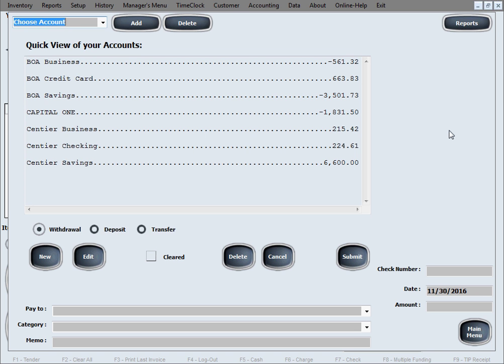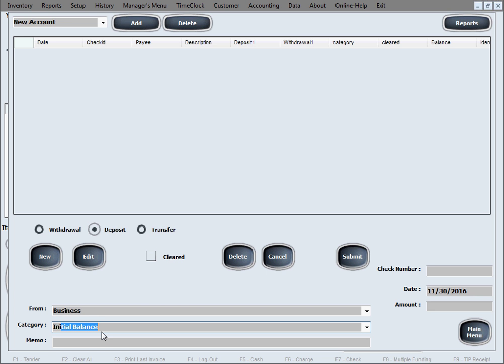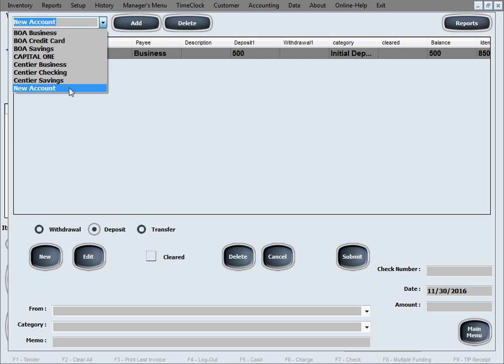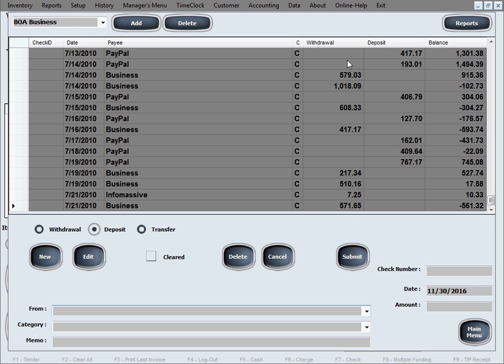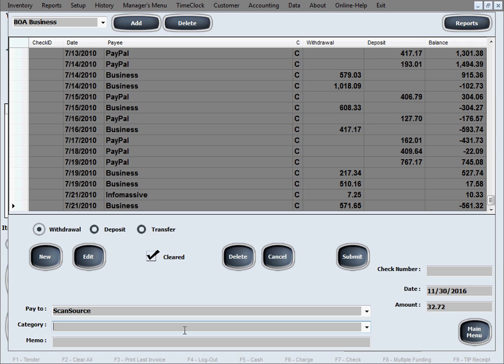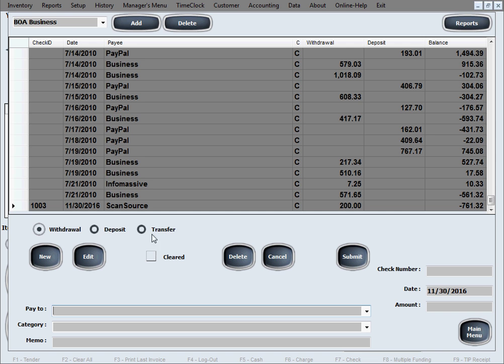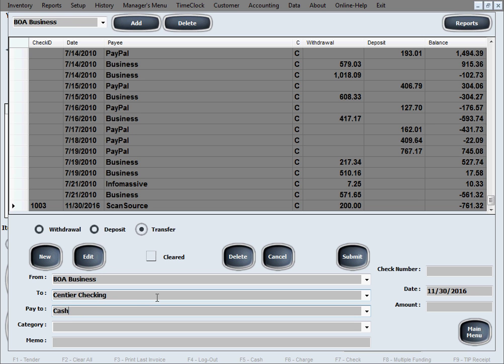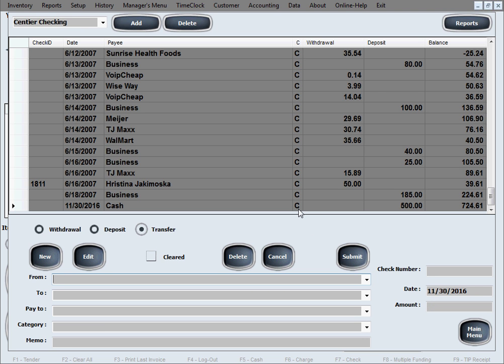Restaurant Maid 19 Accounting 1 of 2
Restaurant Maid - Restaurant Software Accounting
Alexandria POS Software